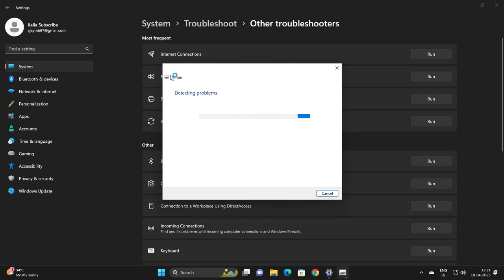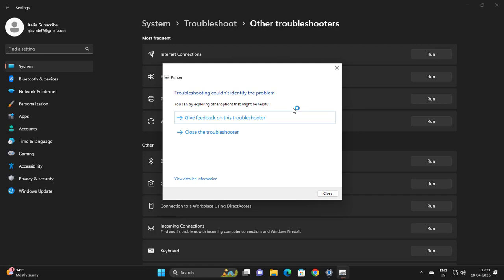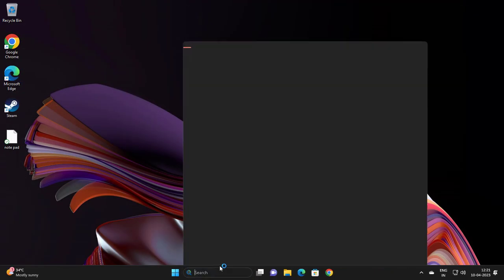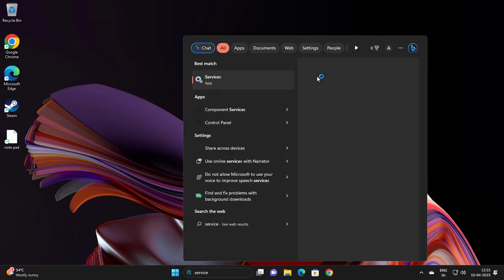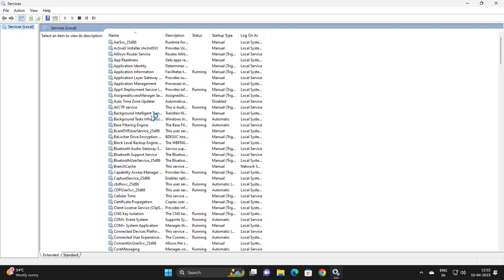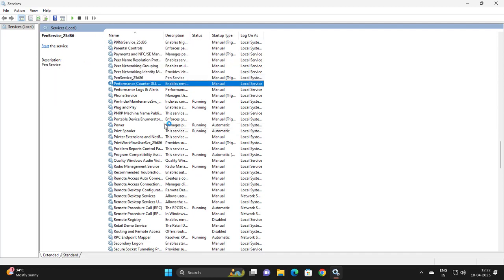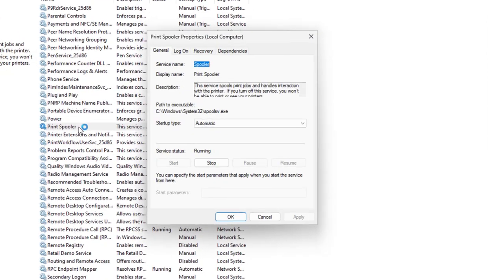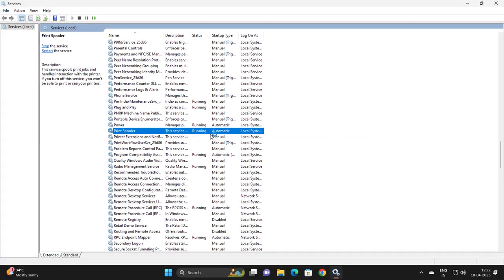Fix Error 0x000003e3 Sharing Printer in Windows 11